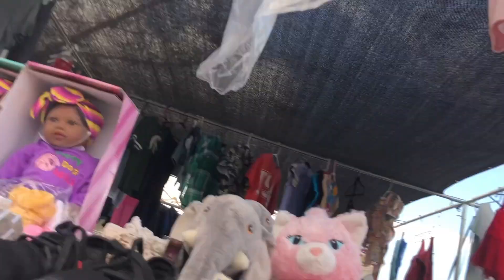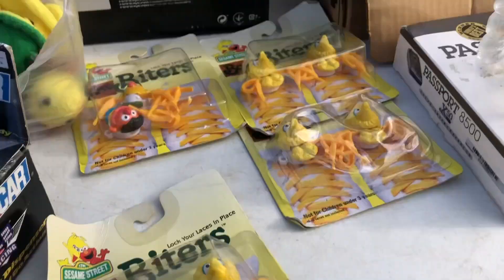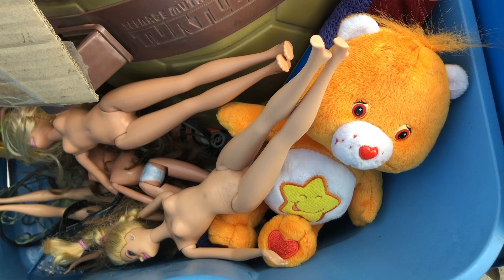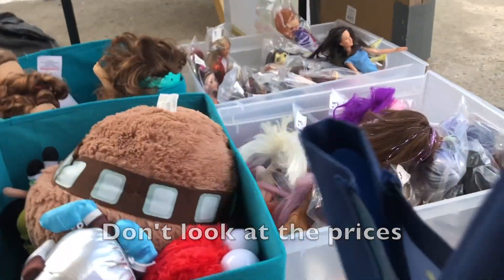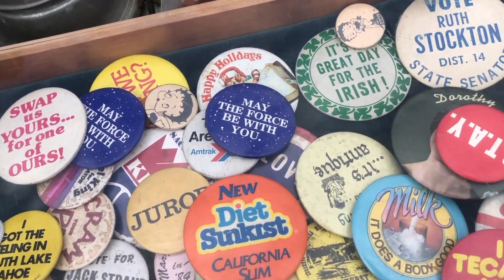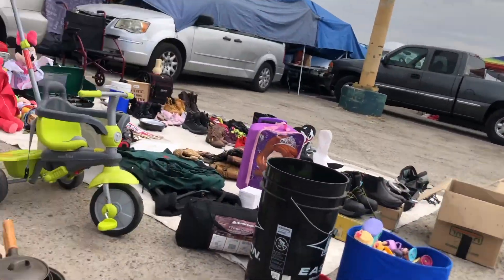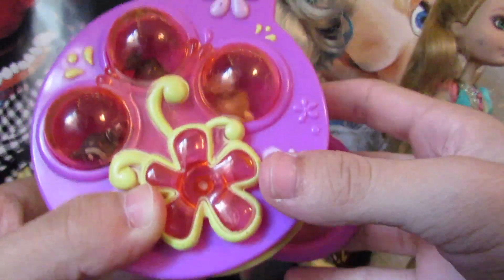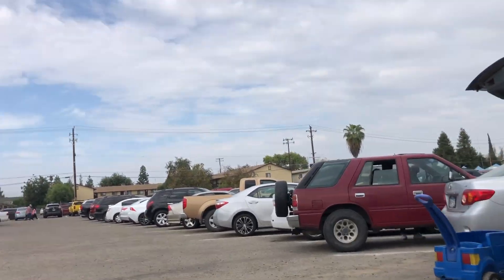This Flea Market Was Too Good to be True… | Flea Market Toy Shopping & Haul Ep. 3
A little compilation of never before seen flea market videos that I filmed last year
A lot of it was literally too good to be true like the vintage barbie case and the bin full of LPS which was a little disappointing, but there were also a lot of really good finds to make up for it!

I had to stop using Nintendo music because I feel like they're cracking down on copyright...

Filmed using:
iPhone 8
Microphone (Voiceover Audio): Blue Snowball
iMovie

00:00 Intro
00:47 Scarah Screams
02:04 Coffin Bean Rebecca Steam
02:54 Slumber Party Meygan Bratz
03:11 LPS Owl and Pig
03:30 Ever After High and Monster High
05:10 Boba time
05:18 Vintage Pins
06:23 Little Big Planet Sackboy Plush
06:44 2010s Doll Box (Peri and Pearl)
07:17 Littlest Pet Shop
08:29 CDs
08:48 Bratz
09:24 Outro